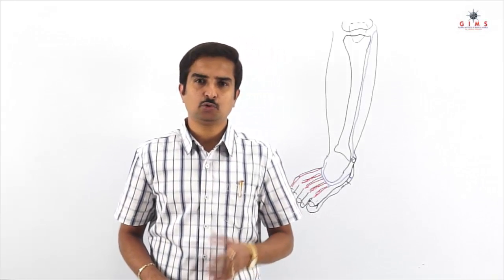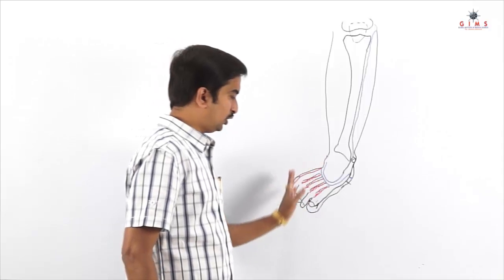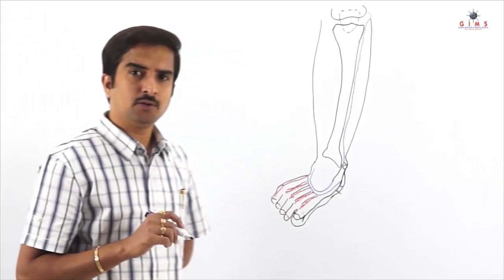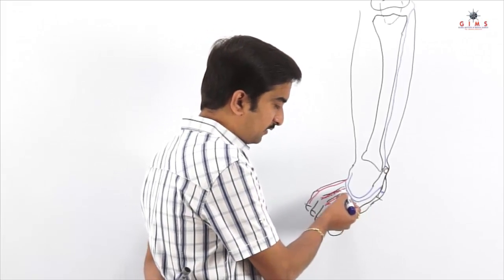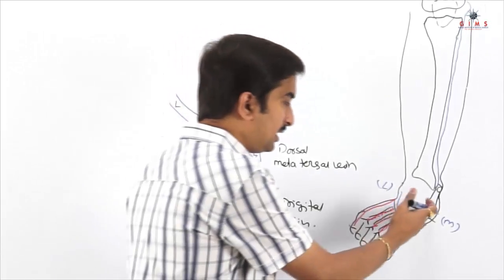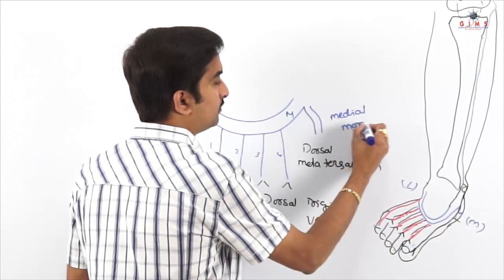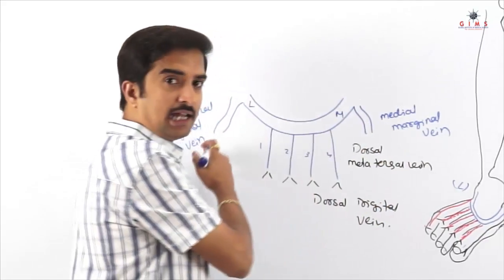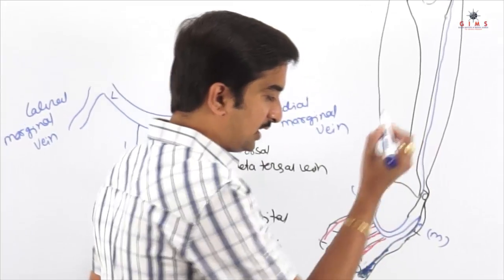Anatomy of Anterior Lateral Medial side of leg and dorsum of foot - Dr.G.Bhanu Prakash